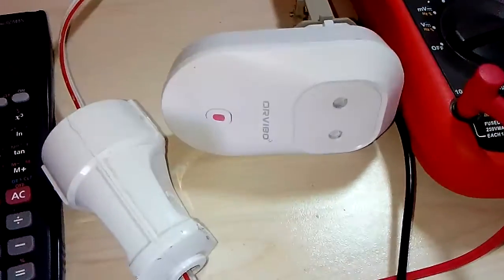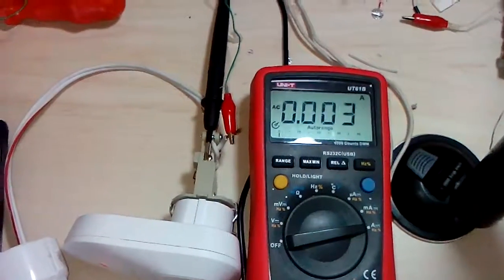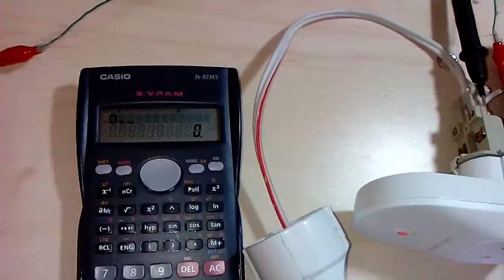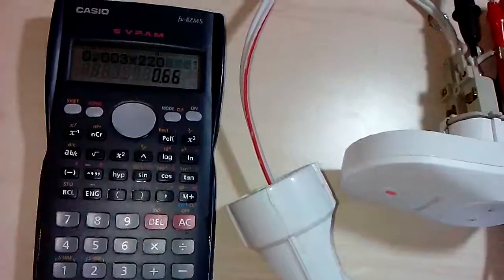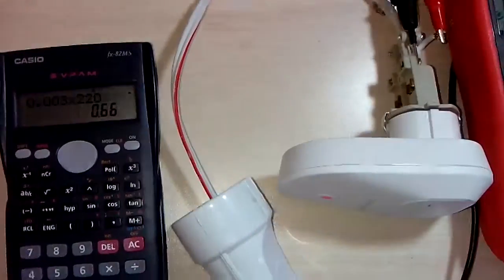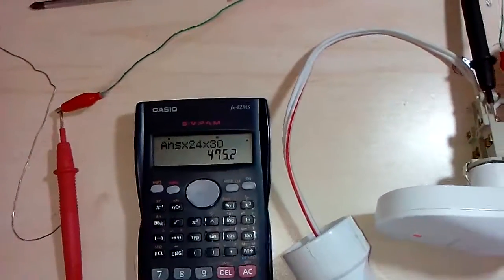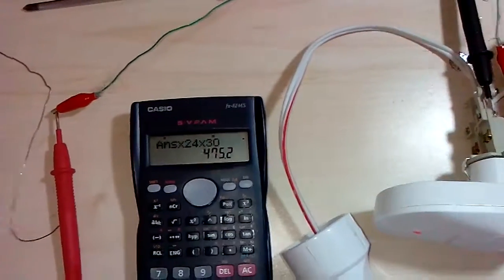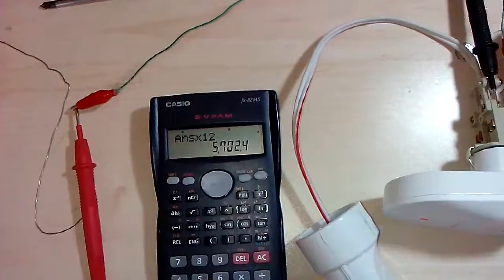Orvibo s20 power consume test(succesful- 0.66 watt at stand by state)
This appliance consumes 0.66 watt at stand by state. If you use this a year. Your power consumption increases (0.66x24x365=5700 Wh= 5.7kWh). In my country cost of this energy is 5.7 * 0.1666$ = 0.94 US$. I think this is very good for this appliance. I recommend this energy friendly appliance for power saving